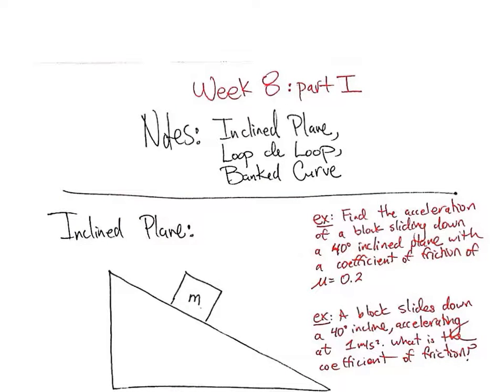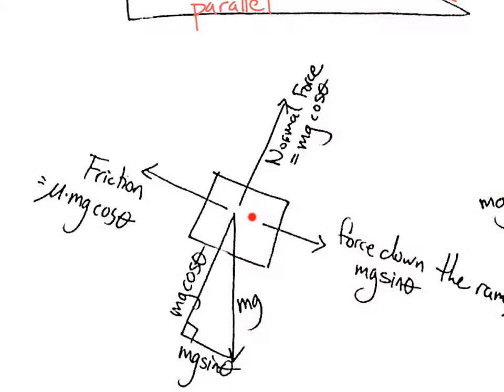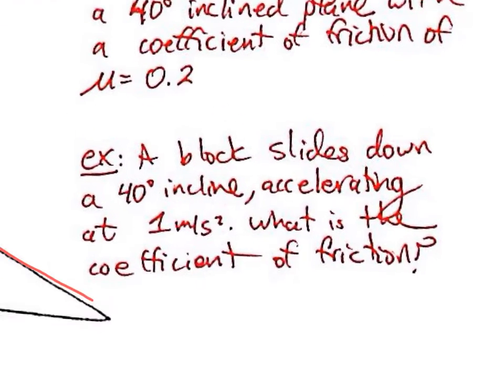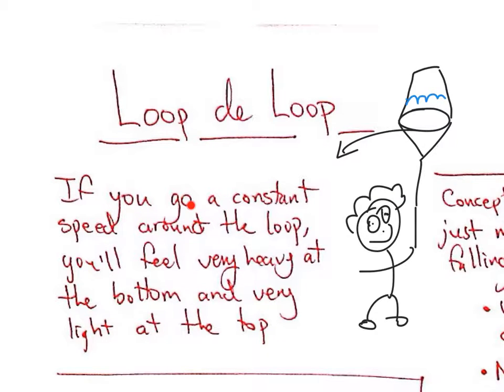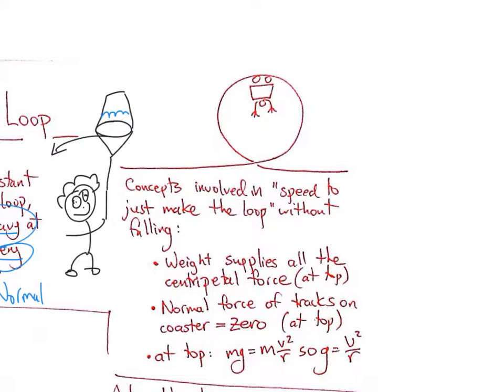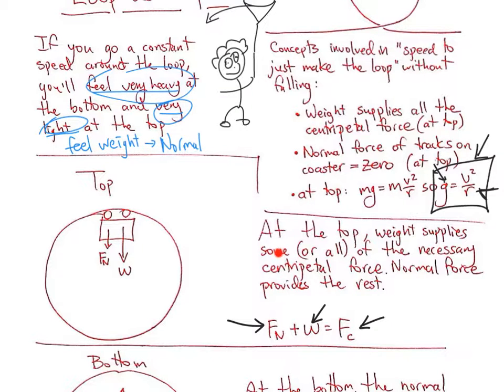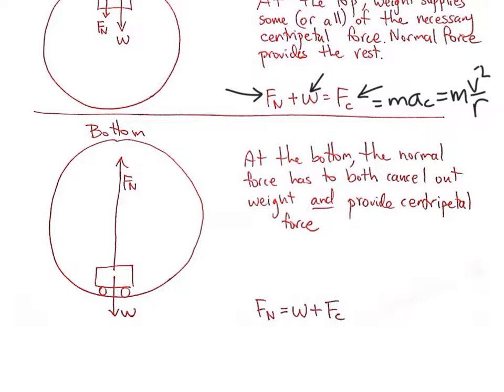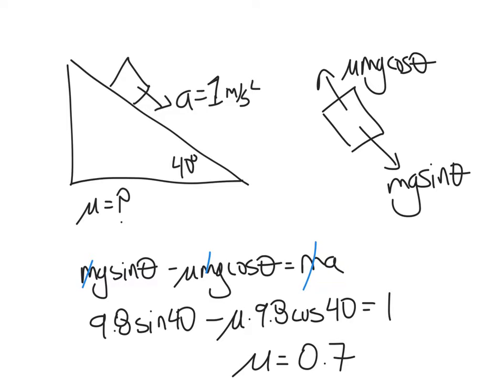AP physics week 8 notes part 1